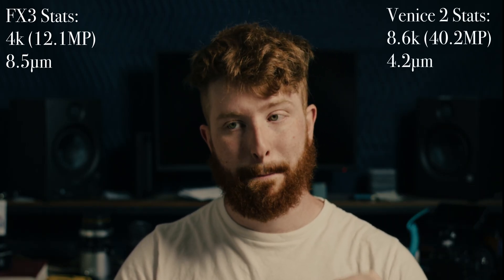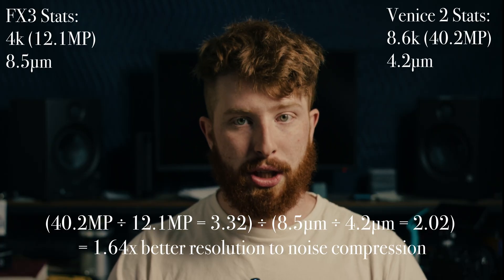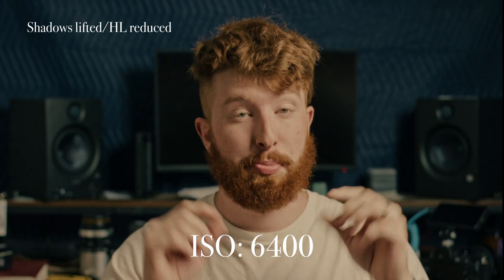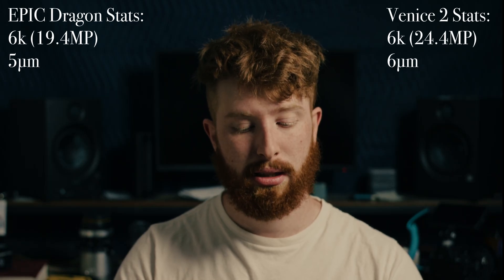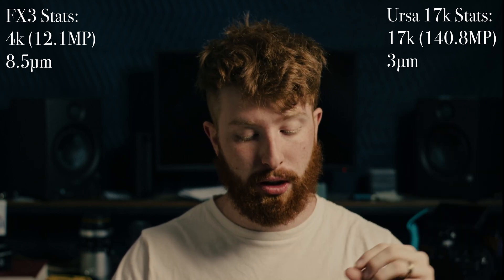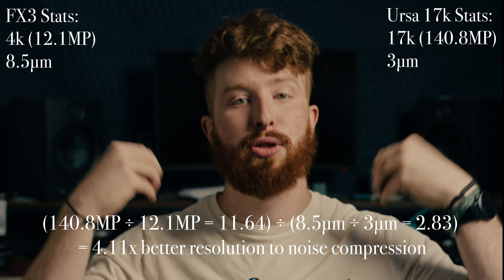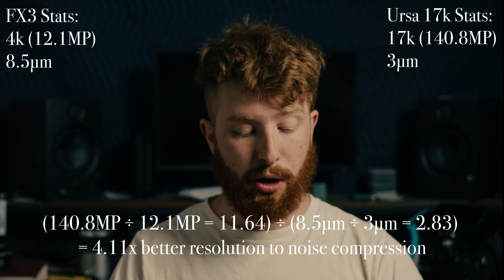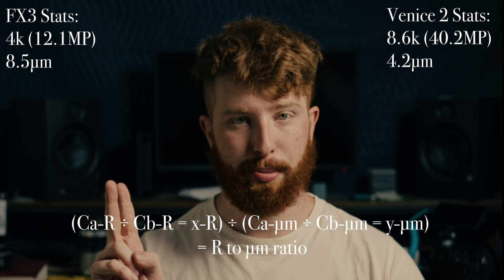Does higher resolution add more noise... or reduce the noise? (it's technically both)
Resolution vs noise has been a debate for some time I hope this videos clears some things up! obviously this doesn't include all factors such as NR, DR, or voltage used by the sensor but in a perfectly scientific world the calculations would be true!

Gear I use for my videos:
RED Epic-X Dragon 6k
Lumix S5
Nikon Z6
Nikkor 50mm f1.8g
Nikkor 85mm f1.8g
Sigma 24-70 f2.8
Sigma 70-200 f2.8
Vintage 28mm f2.8
Helios 44-2 f2.0
Blazar Remus 65mm T2.0
K&F Concept ND & 1/4 Mist
Aputure 300D
Amaran 100D
Amaran 60x
Neewer 4" RGB Tube Lights
Light Dome Mini 2
DJI RS2 Gimbal
Zhiyun Weebill 3s
Sirui SH15 Tripod

If you purchase a product or a service with the links that I provide, I may receive a small commission that will help support this channel, so I can keep creating content! There is no additional charge to you. Thank you for the support; it is highly appreciated!!